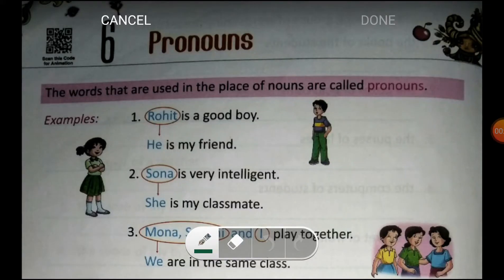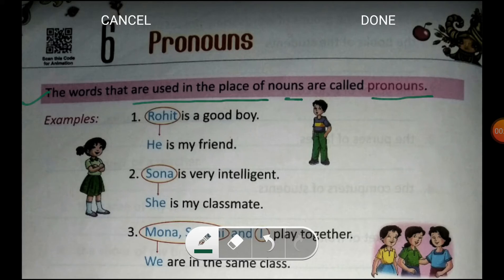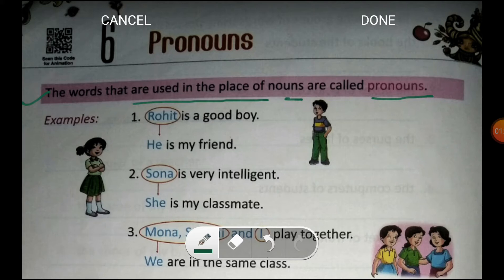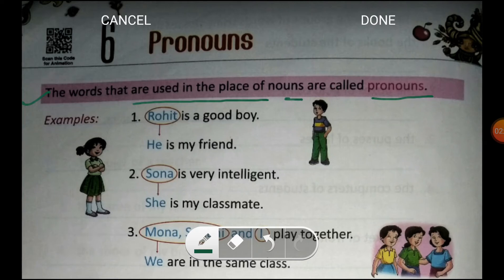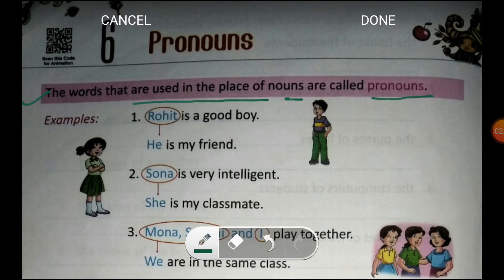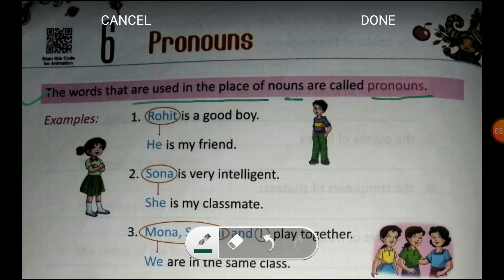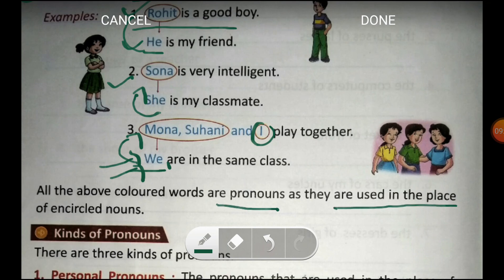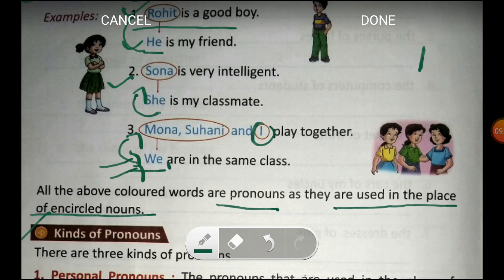AIA Class 3 Eng.Grammar Chapter 6 . Pronouns.